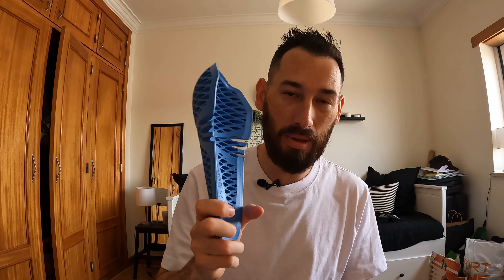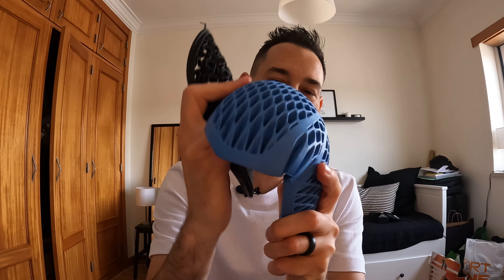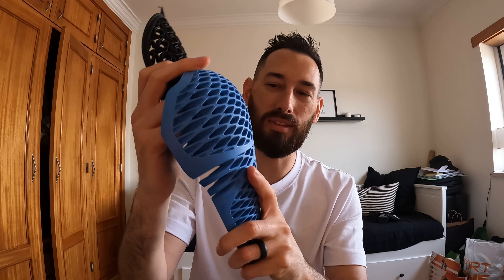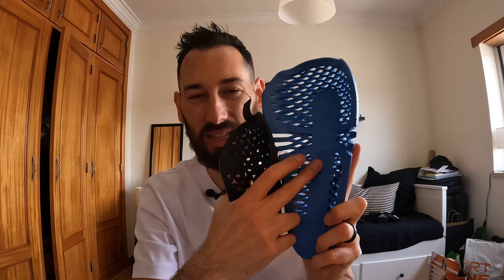I Broke my LEG! Why I'm So Glad I Wore Knee Protection While Riding My Yamaha Yz250f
Here's the story of how I broke my leg and why I was so grateful that I actually was wearing great protection. Knee protection is something I am super keen on especially now that I am using motorcycle jeans more often than I wear my Revit Sand 3 pants.

in summer it's just too hot for the Sand 3 pants I want more ventilation. Ventilation & protection don't always go hand in hand. So let's take a look at a few items I wear on the regular to keep my knees protected for many years to come.

Ride safe guys and gals and I will see you on the pavement.

Camera 2 (GoPro 7)
GoPro Underwater case
GoPro Helmet mount
GoPro Motorcycle bar mount
Sony a6400